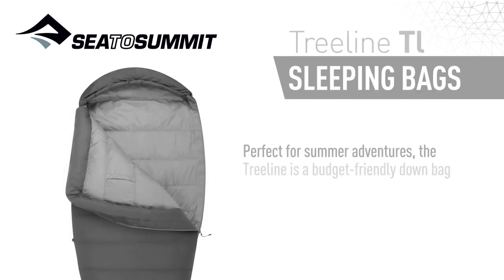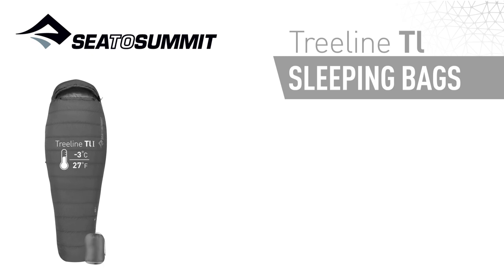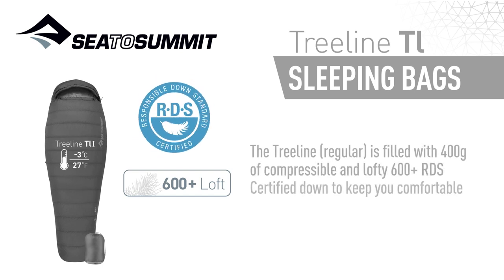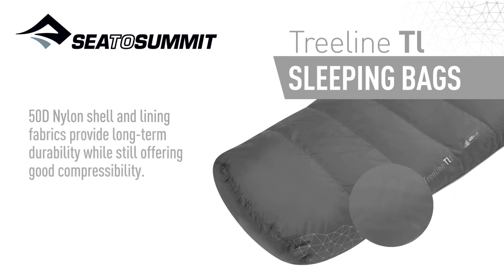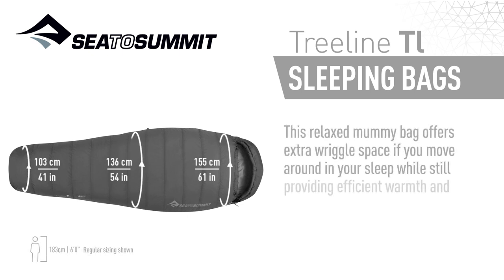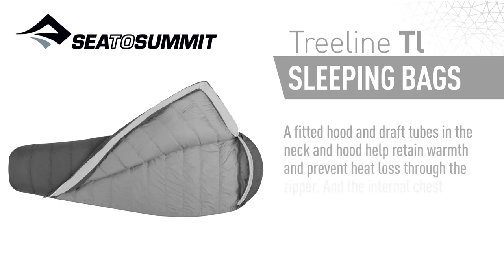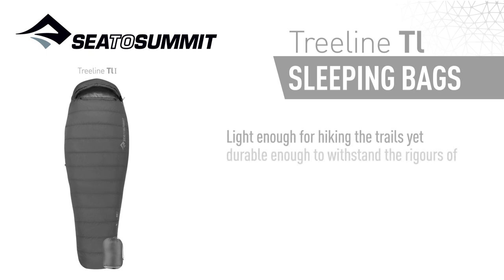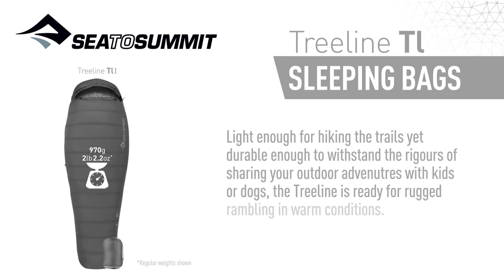Sea to Summit Treeline Sleeping Bag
Perfect for summer adventures, the Treeline is a budget-friendly down bag that will impress with its thoughtful design and rugged construction.